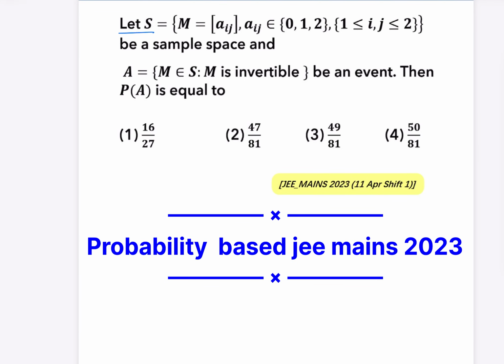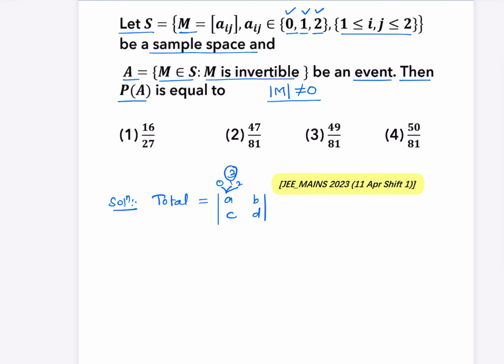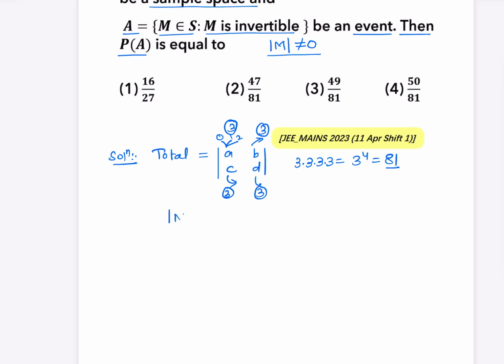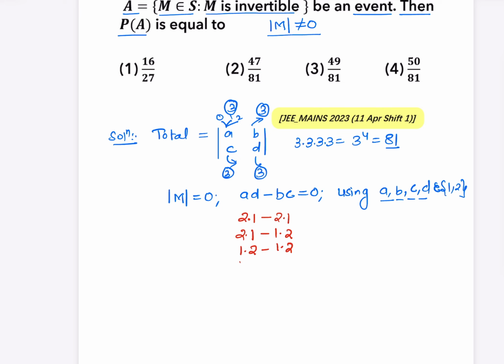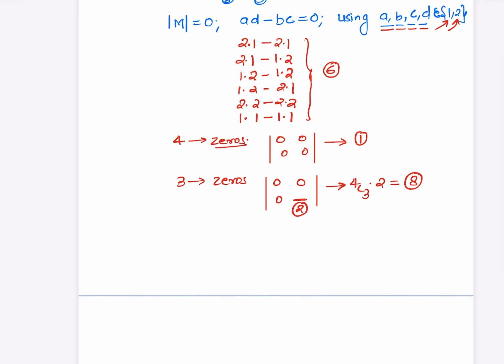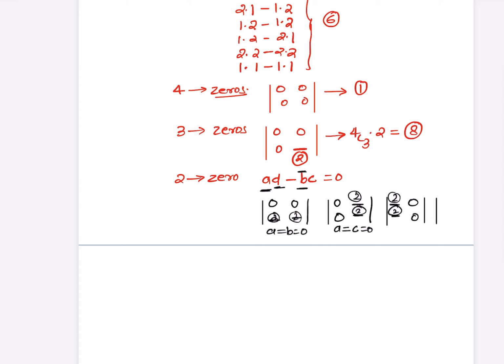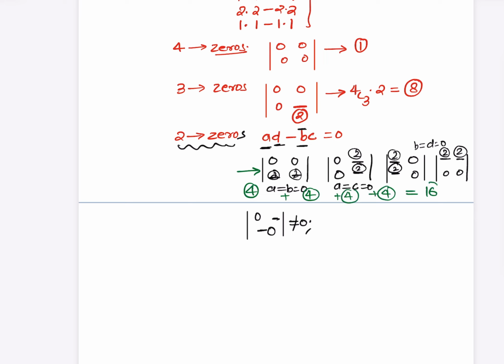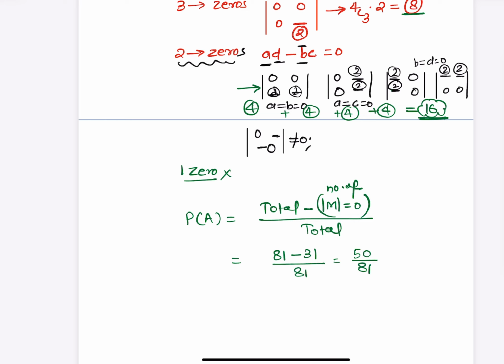Probability based jee mains 2023 sum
Singular Matrices of order 2x2